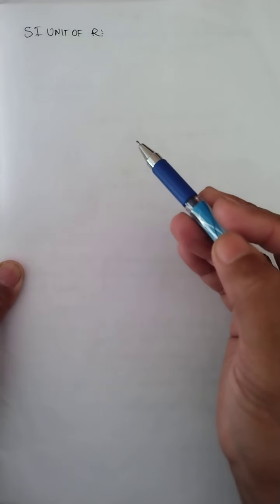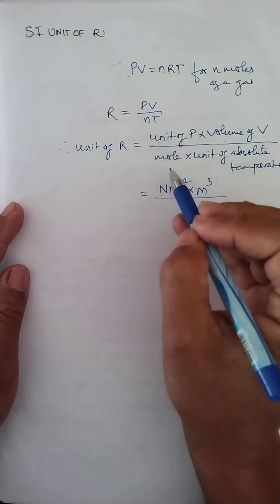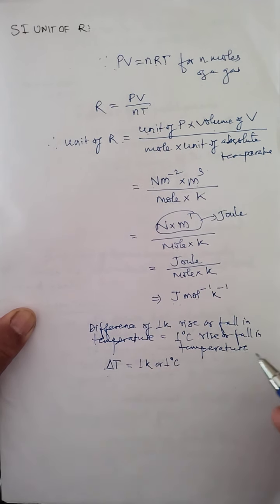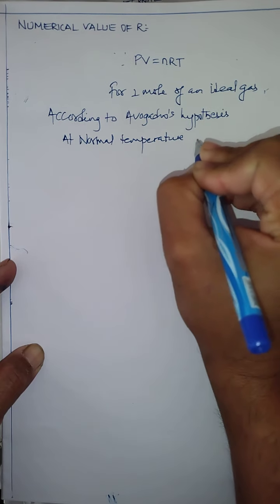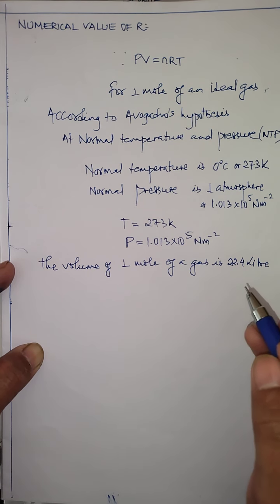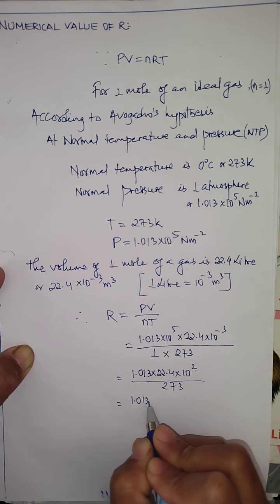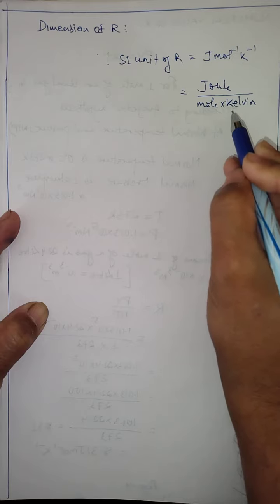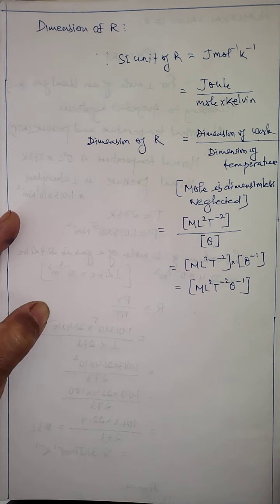Video 3,SI unit, dimension & numerical value of R,Chapter-Kinetic theory of gases,UT-9,Class-XI Sc